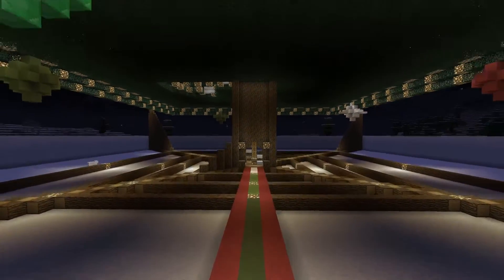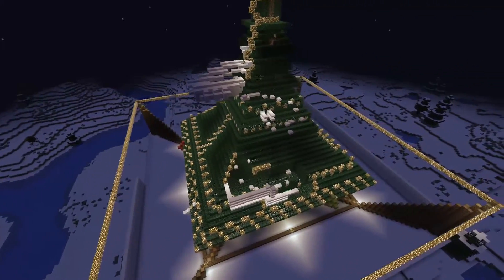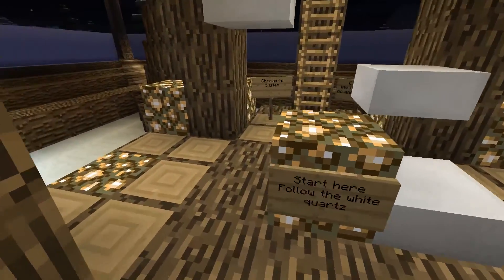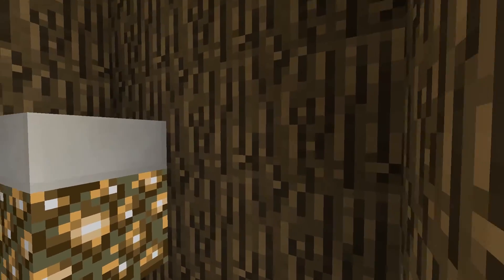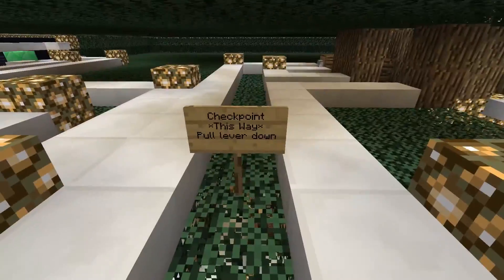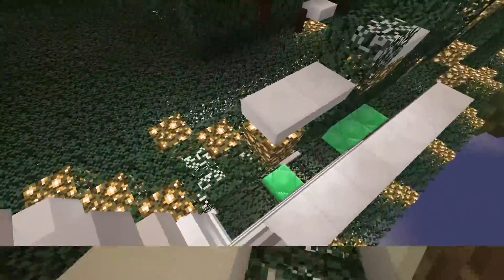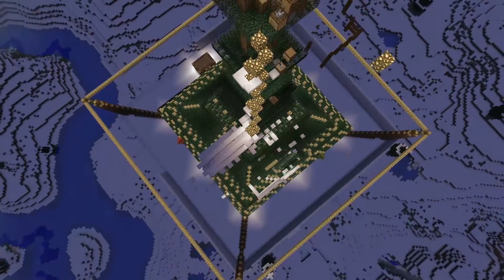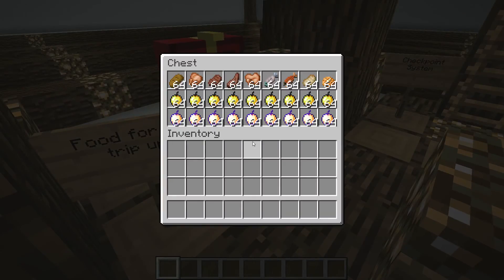Minecraft- GIANT Christmas Tree Parkour Challenge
Here is a giant Christmas tree w/ a parkour challenge that is inside and outside of the tree. To then get to the top at the golden star.

The challenges include big jumps, falls, piston timing, fence parkour, and more.
It includes a checkpoint system w/ a ladder so you don't have to start over every single time.